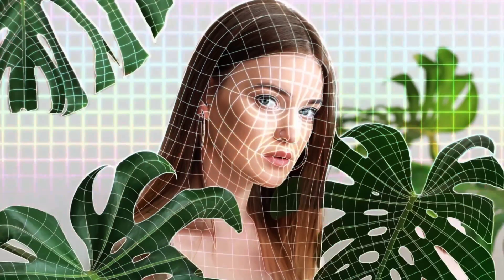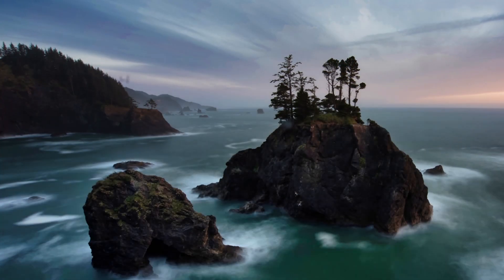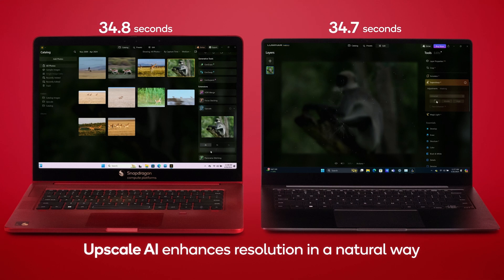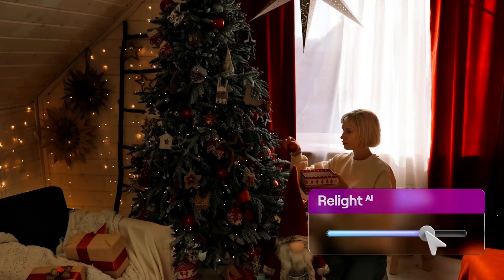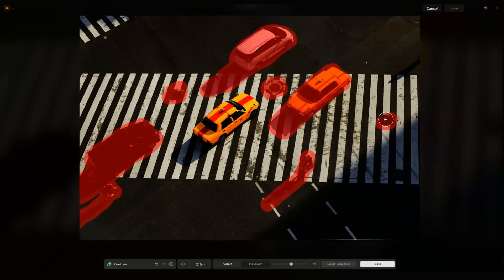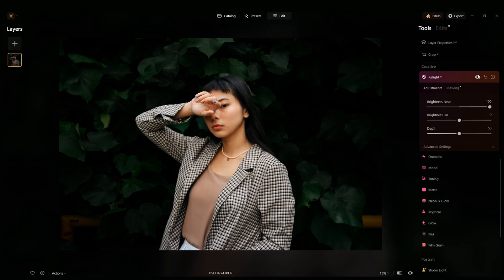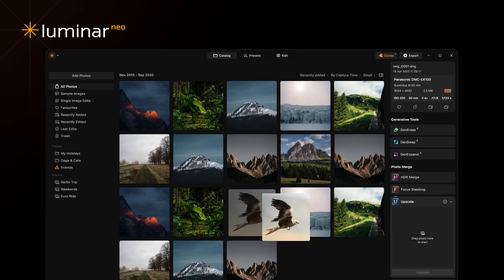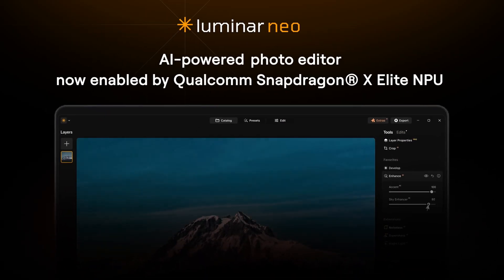Luminar Neo on Snapdragon X Elite and X Plus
Dive into the future of photo editing with Skylum's Luminar Neo, an award-winning AI-powered software designed to revolutionize your creative process.

With over 40 AI models working directly on your device, Luminar Neo simplifies complex edits and maintains responsiveness. Powered by Snapdragon’s NPU, the app delivers turbo-charged performance, improving photo quality in a fraction of the time.

As the 1st third-party photo editor on Windows optimized for Snapdragon X Elite and X Plus NPU, Luminar Neo performs AI-driven tasks up to 200 times faster. Experience features like Supersharp AI and Upscale AI running at remarkable speeds, thanks to native support on Snapdragon.

By leveraging the Snapdragon Neural Processing Engine (SNPE), Luminar Neo ensures better performance and efficiency.

ABOUT Qualcomm Developer Network (QDN) is a comprehensive program designed to equip the next generation of mobile pioneers to develop what’s next. Our collection of software and hardware tools and resources is designed so you can build upon our foundational technologies in new and innovative ways, creating the power to build products, enrich lives and even transform entire industries. At Qualcomm Developer Network, we aim to help you kickstart your development by being the catalyst for your vision, today, tomorrow, and in the future.